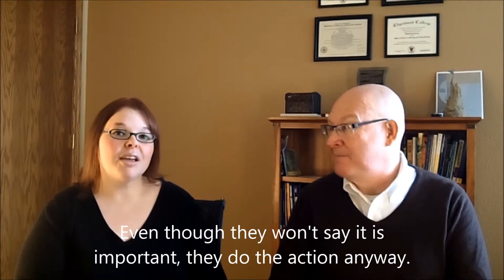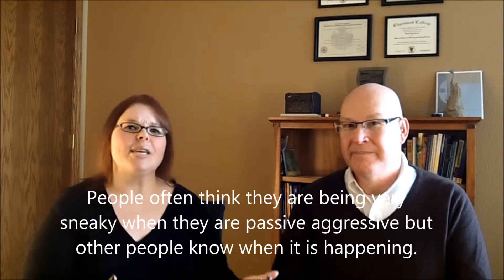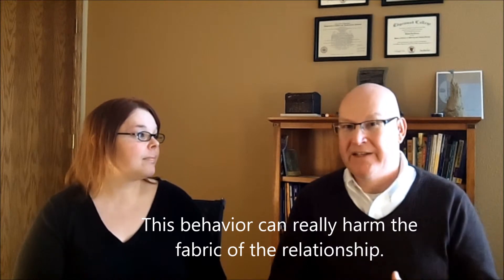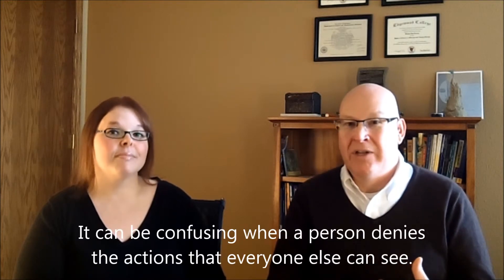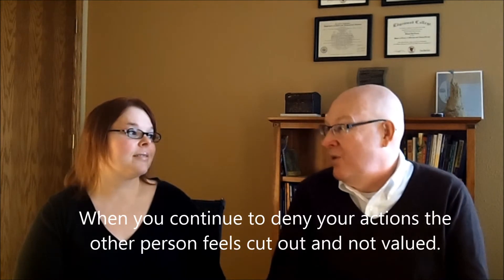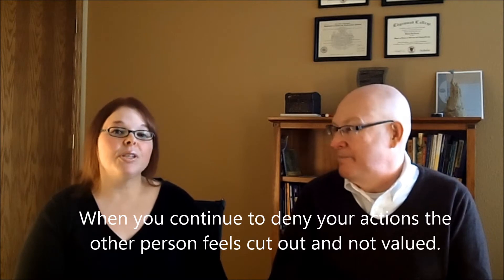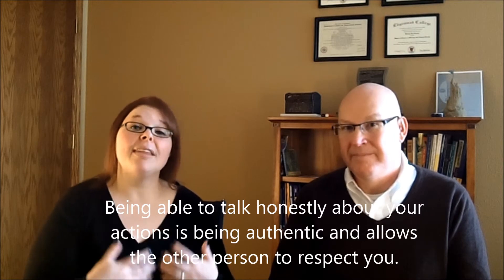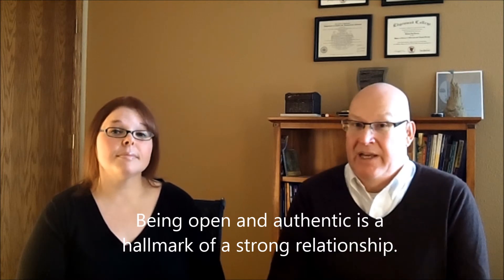The Importance of Consistency Between Actions and Words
Jasmine St. John, LMFT of JSJ Therapy and Jay Blevins, LMFT of Awen Therapy discuss the situation where a person's actions aren't consistent with their words.